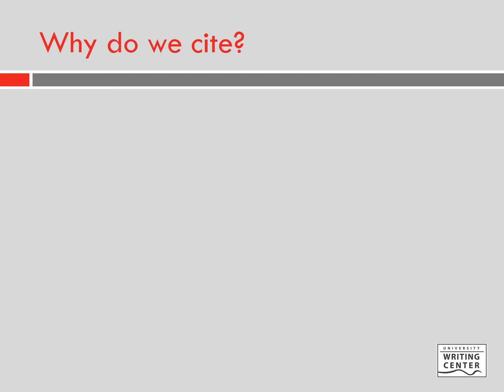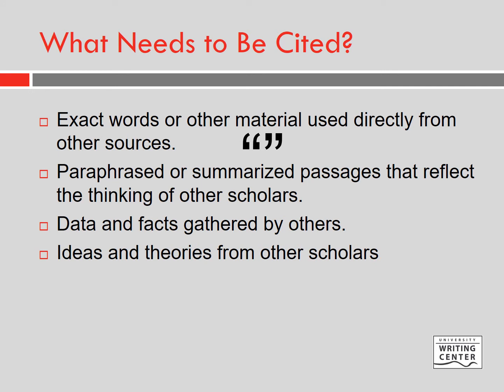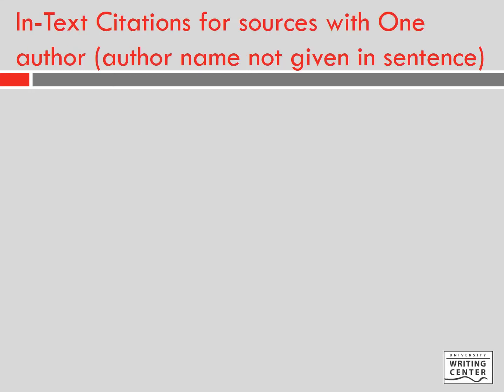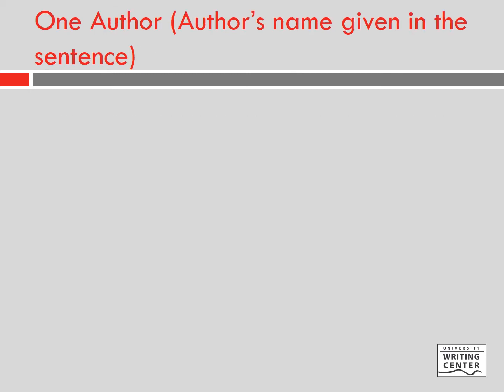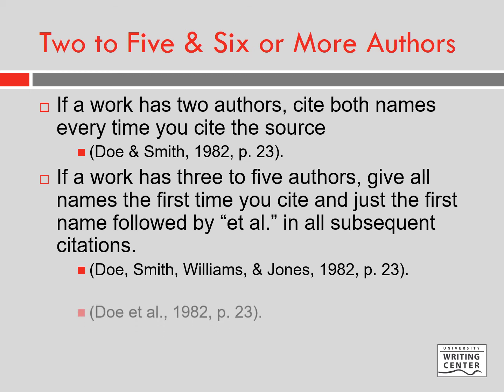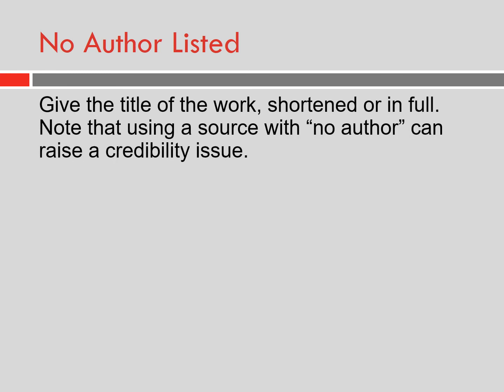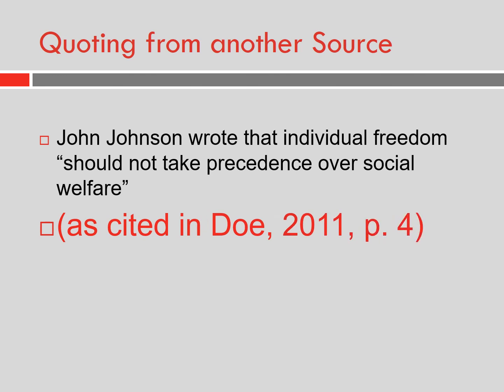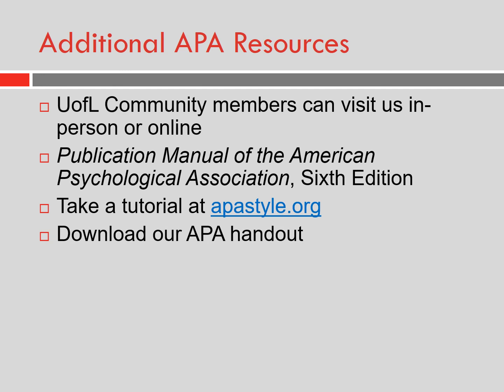APA In-Text Citations (6th Edition)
Table of Contents:

00:00 - Introduction to APA In-text citations
00:28 - This video covers
00:53 - Why do we cite?
01:20 - What needs to be cited?
02:09 - In-Text Citation Basics.
02:47 - One Author (name not given in sentence).
03:30 - One Author (name given in sentence).
03:57 - Two or more authors
04:47 - No Author listed
05:33 - Sources without page numbers
05:50 - Quoting from another source
06:31 - Additional APA Resources/ Coming up Next